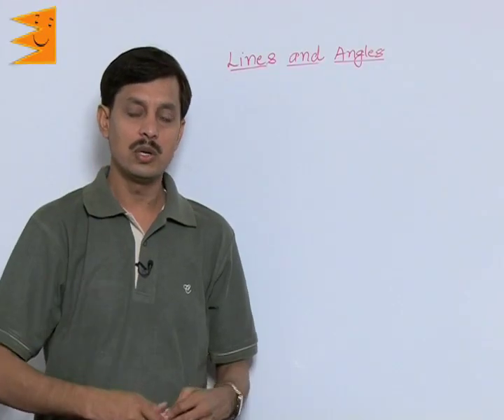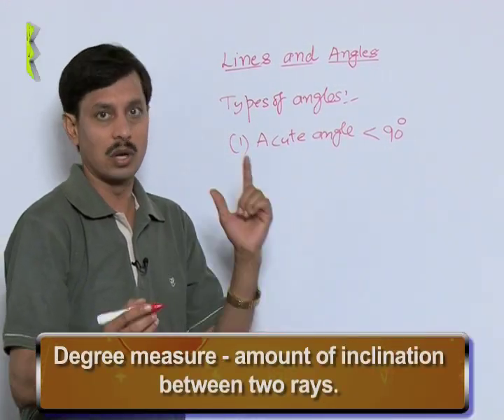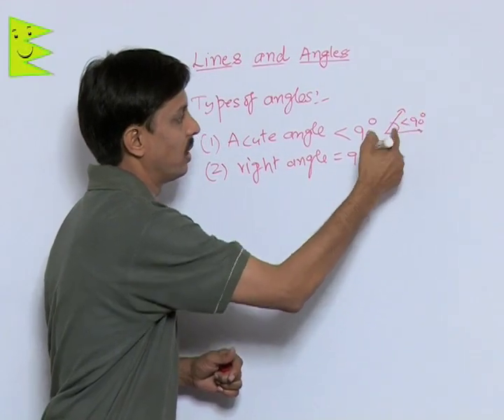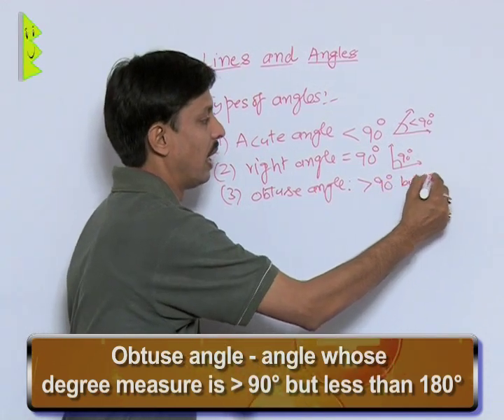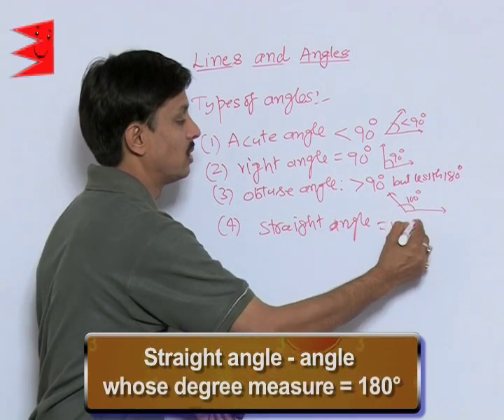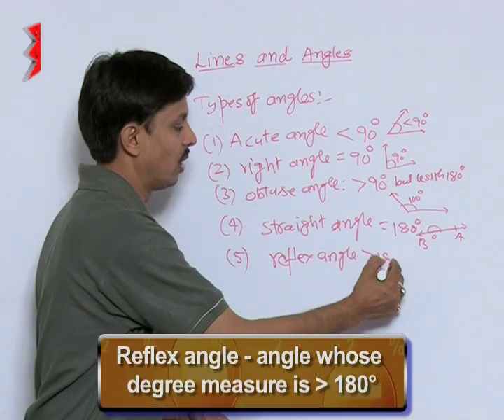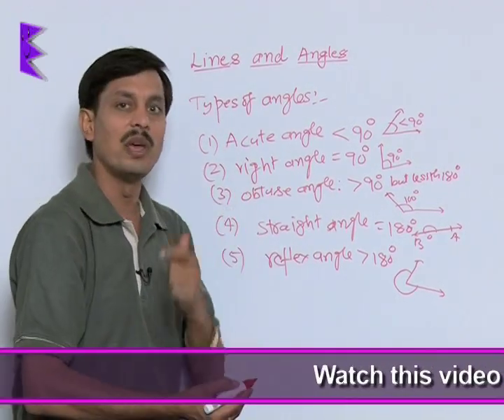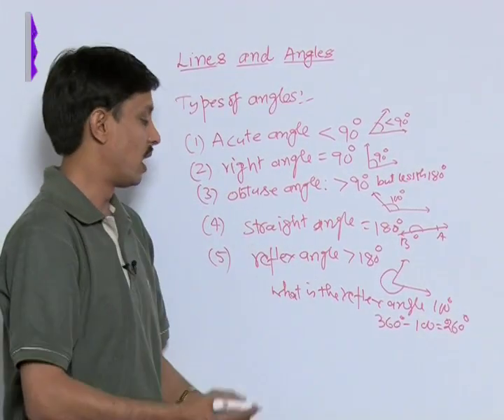CBSE Class 9 Maths Lines & Angles Types of Angles|Extraminds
Topic: Types of Angles
Extraminds